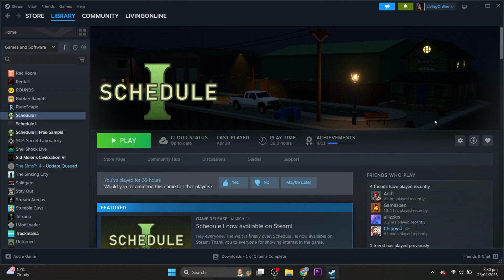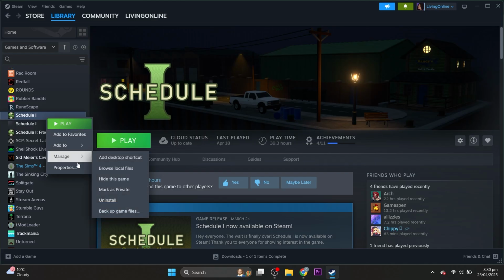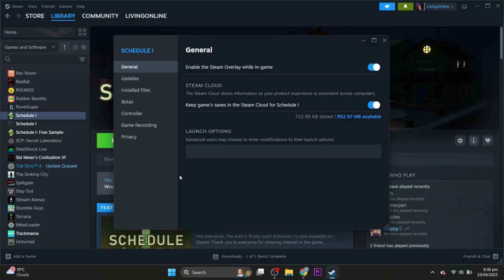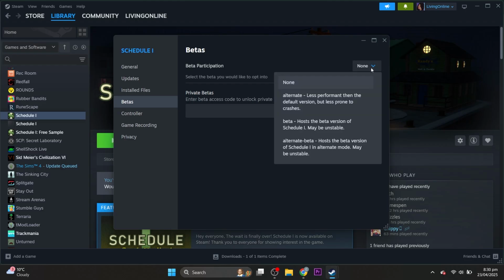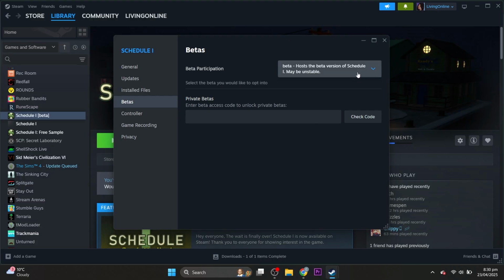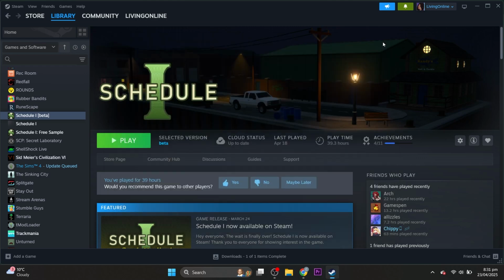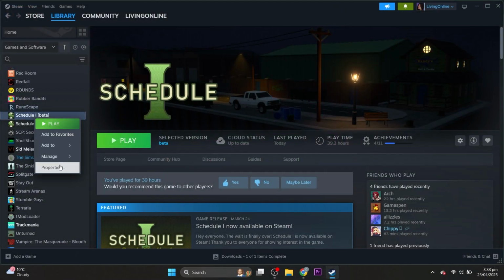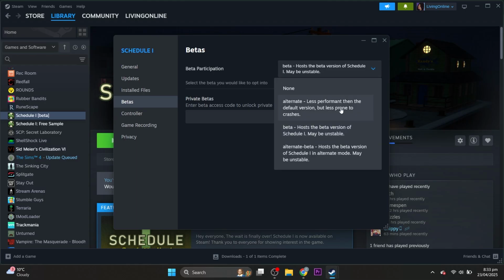How to Access Schedule 1 Updates Early - Server.pro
In this video, we show you how to access Schedule 1 Updates early using the Beta feature!

Timestamps:
0:00 Intro
0:06 Tutorial
1:02 Outro